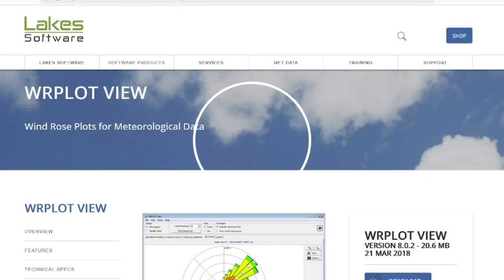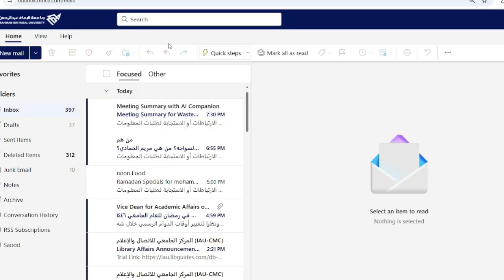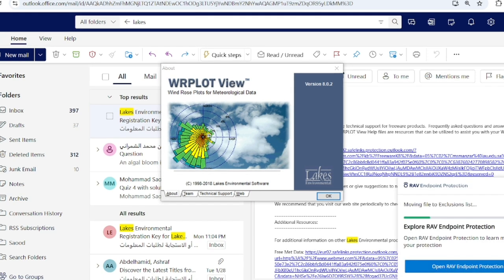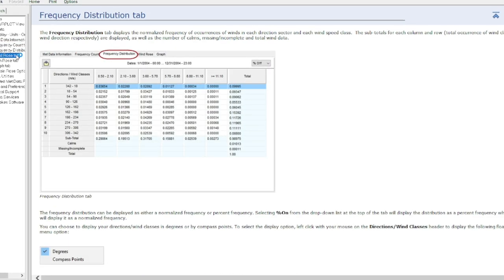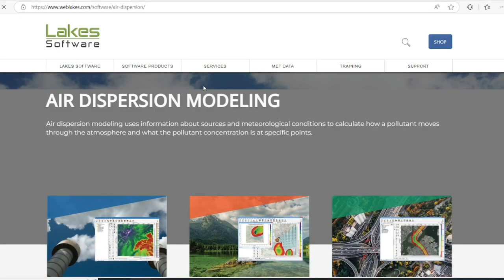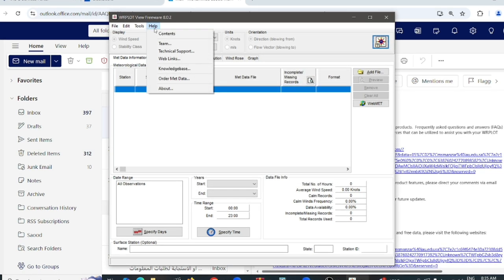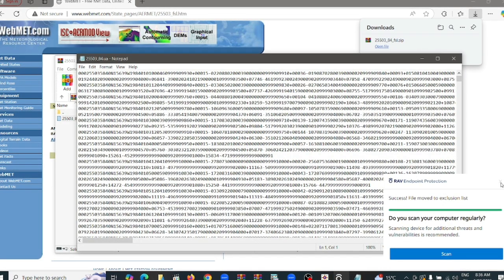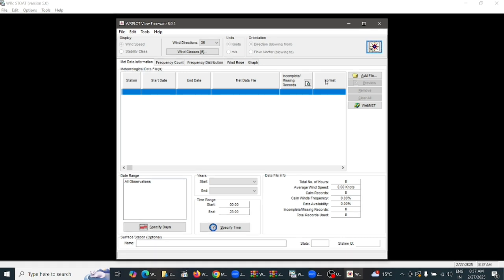How to Install WRPlot (Lakes Environmental) for Wind Rose Diagram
In this video, we will learn how to install and use WRPlot (WRPlot View) software for drawing wind rose (windrose) diagrams, which are widely used in air quality analysis, environmental studies, and meteorological data interpretation.
What is WRPlot?
WRPlot (Wind Rose Plot) is a software developed by Lakes Environmental that is used to:
Generate wind rose diagrams
Analyze wind speed and wind direction distribution
Support air pollution dispersion studies
Assist in environmental impact assessment (EIA) and air quality modeling
✔ How to download and install WRPlot View
✔ Understanding the WRPlot user interface
✔ Importing wind speed and wind direction data
✔ Selecting appropriate wind speed classes
✔ Generating a wind rose diagram
✔ Interpreting wind frequency and directional patterns
✔ Exporting wind rose plots for reports and research
Applications of Wind Rose Diagrams
Air pollution dispersion analysis
Environmental Impact Assessment (EIA)
Meteorological data analysis
Site selection for industries and monitoring stations
Environmental Engineering and Atmospheric studies
This video is highly useful for Environmental Engineering, Civil Engineering, and Atmospheric Science students, as well as researchers working with wind data and air quality modeling.